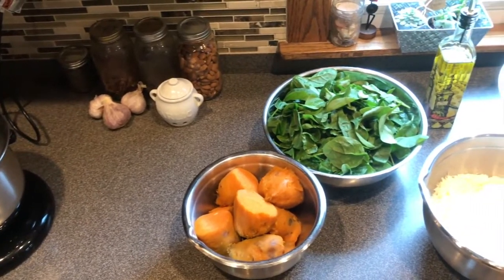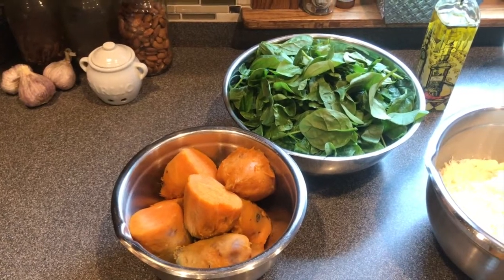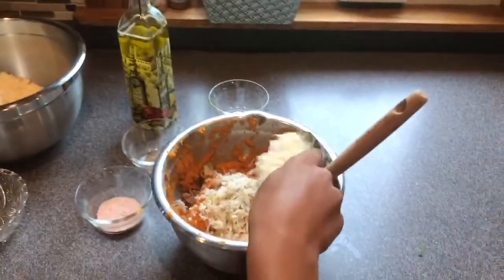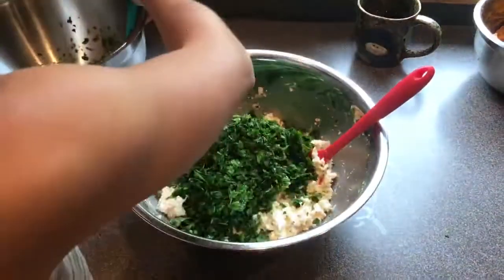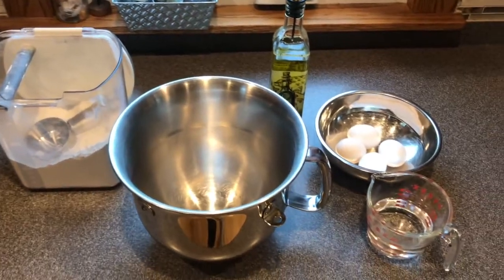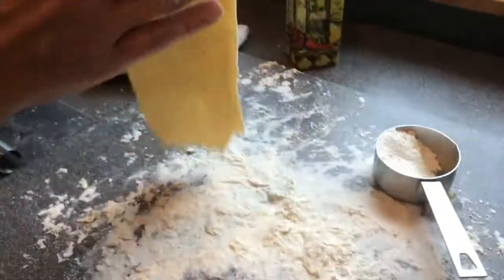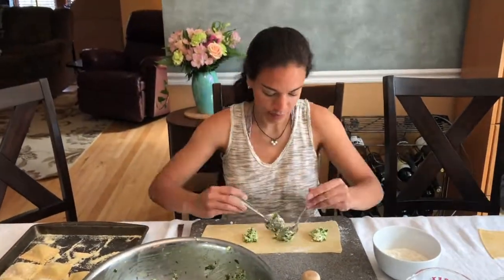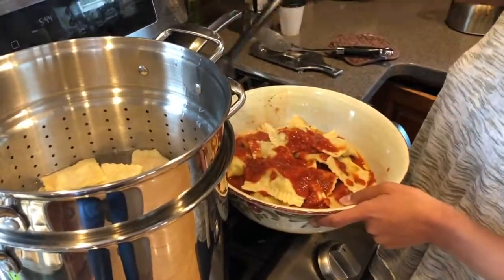Ravioli by Rayanna Stevenson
Rayanna Stevenson teaches us how to make ravioli from scratch.